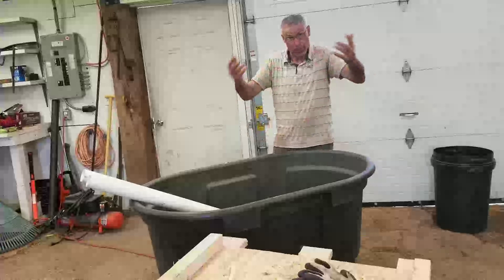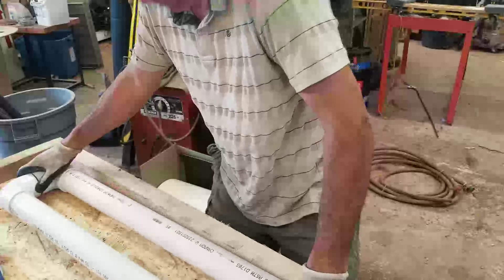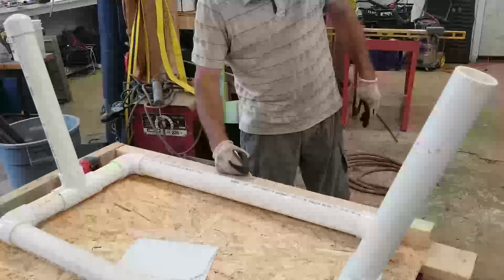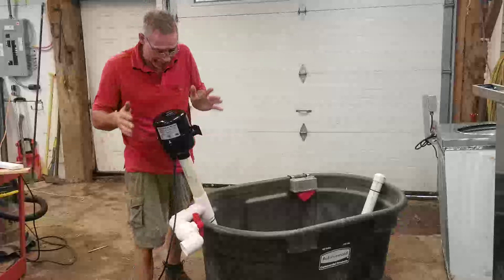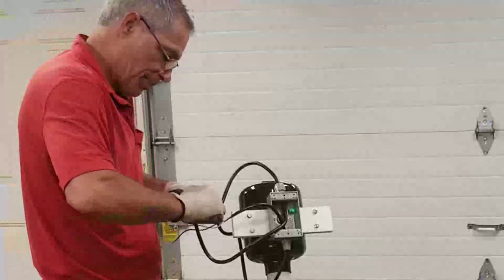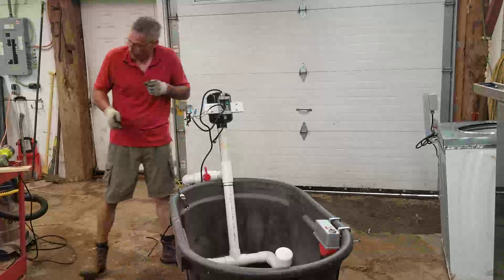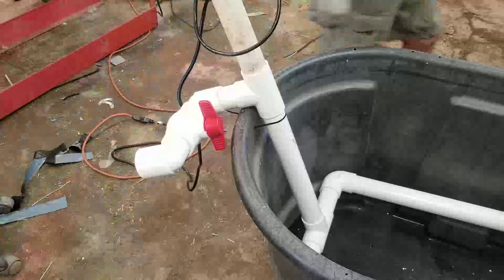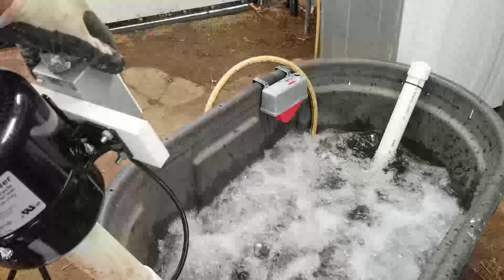Convert Stock Tank into Harvest Vegetable Washer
It's Harvest time and at Liberty Way Farm, There is a ton of vegetables to harvest. This 100 gallon stock tank will sure make it easier! Using PVC pipe and a spa tub blower, I get to work building an agitator wash tub.

WARNING! IMAGES MAY BE DISTURBING TO SOME PERFECTIONISTS! In this video, I show a method that may or may not be something you agree with, or are comfortable performing. Use your best judgment and discretion and as always, do not try something that you are not confident in doing- call a professional.